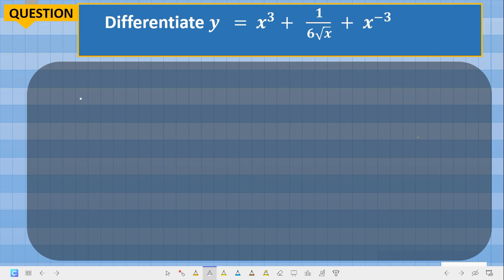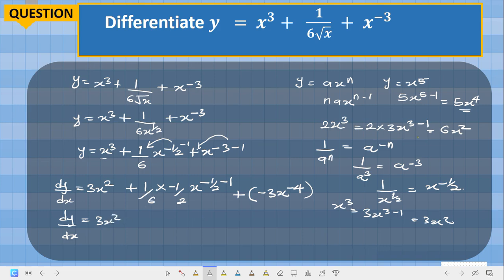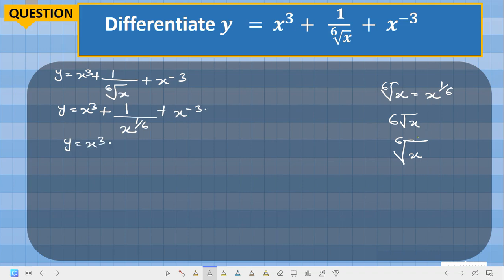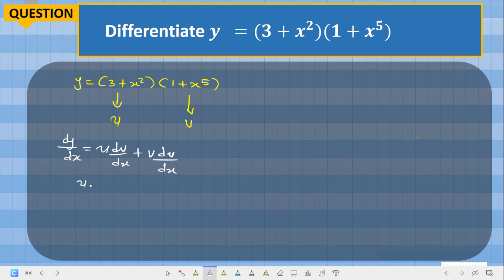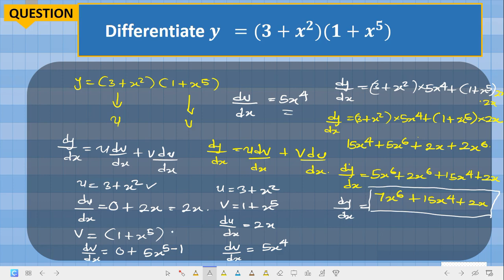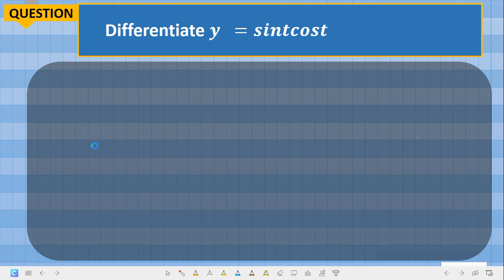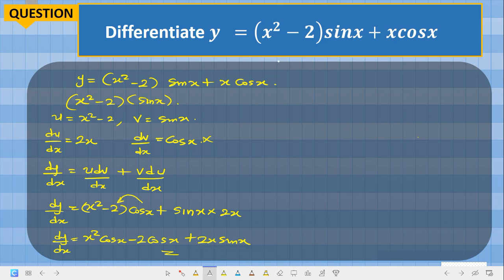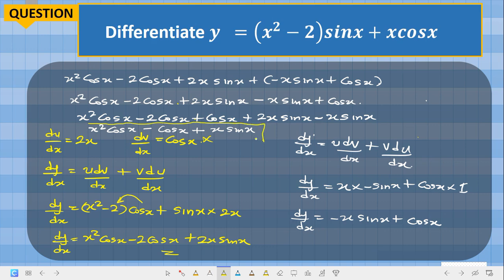Differential Calculus Questions and answers Episode 2.